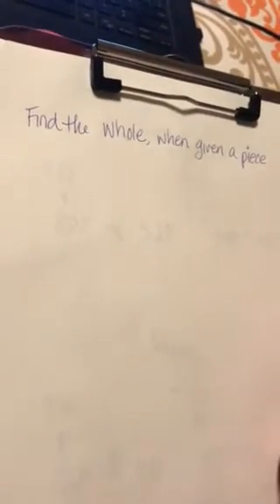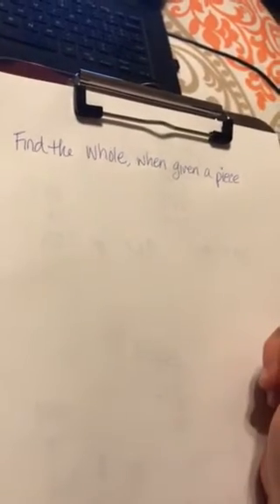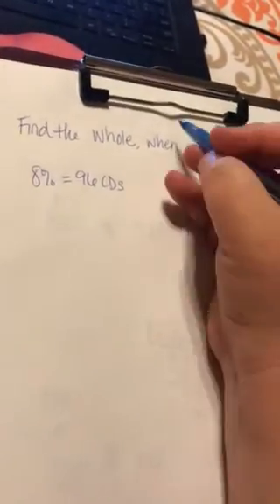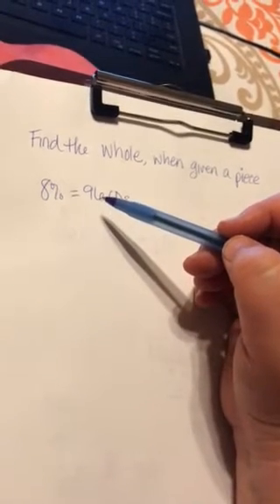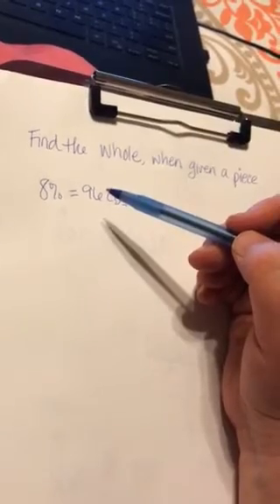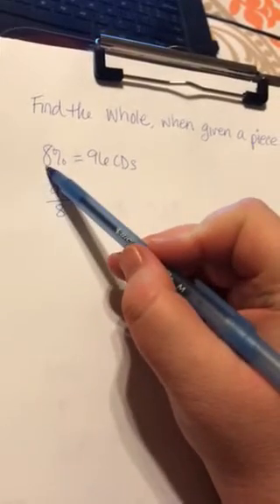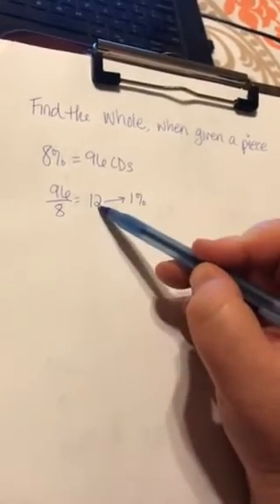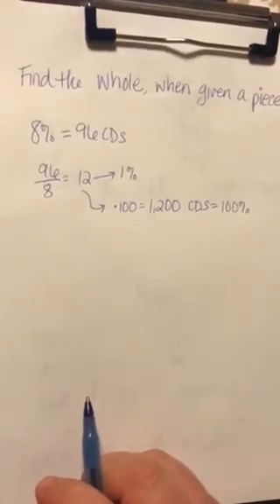Percent of a Quantity #2